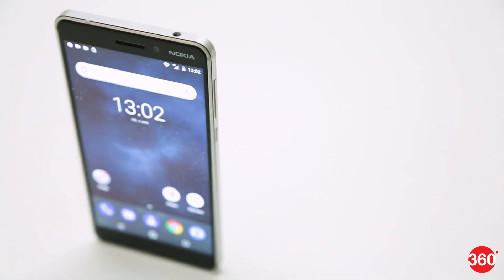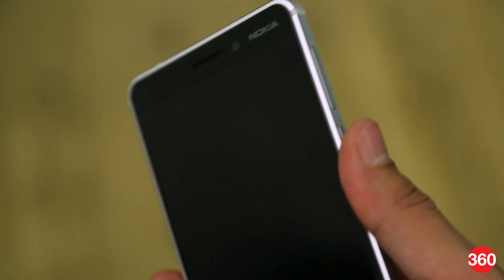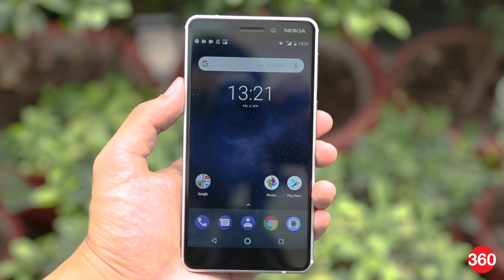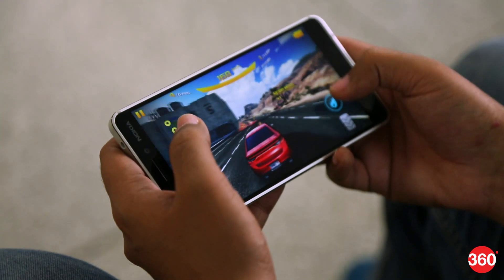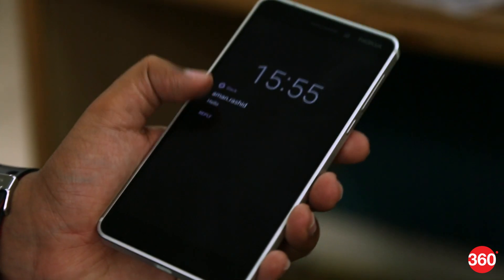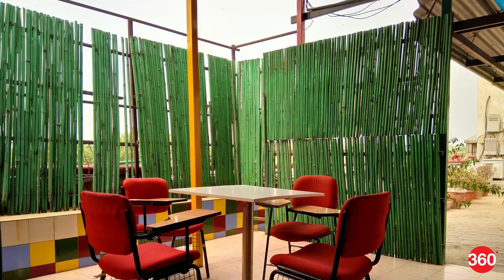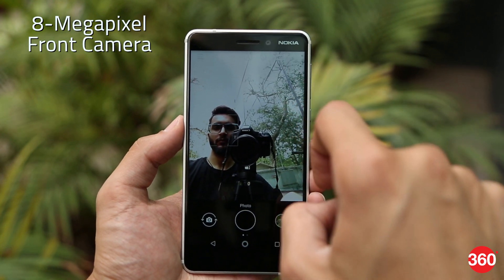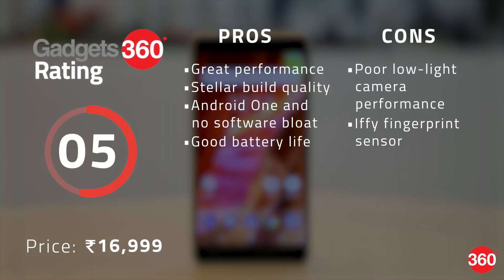Nokia 6 (2018) Review | Price, Camera, Specs, Features, and More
Nokia 6 (2018) is now in India. It is an Android One device that improves upon last year’s model in a few key areas - such as the processor, cameras and design. Can the refreshed Nokia 6 compete? Here's our review.